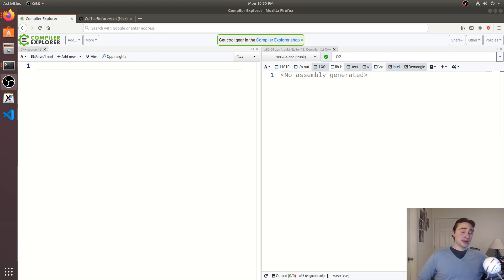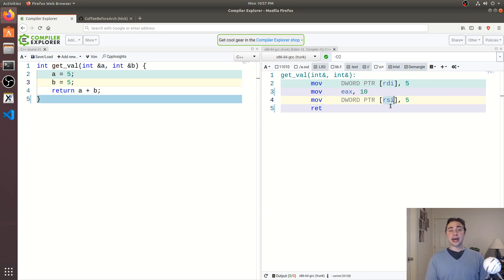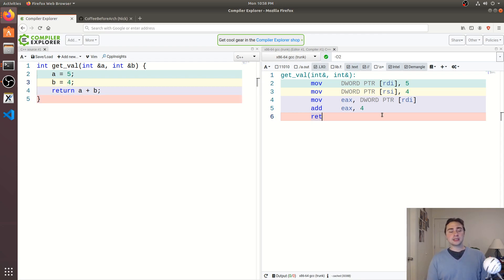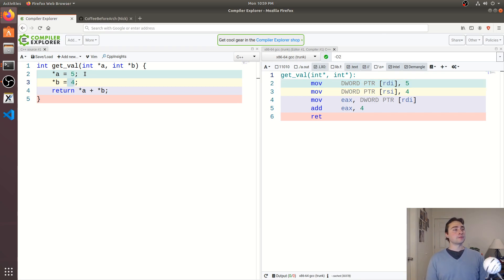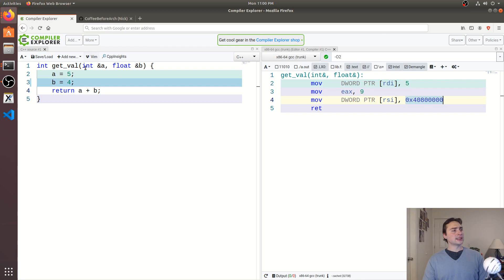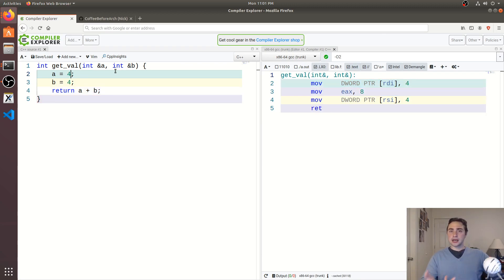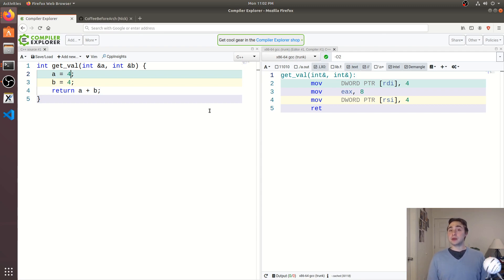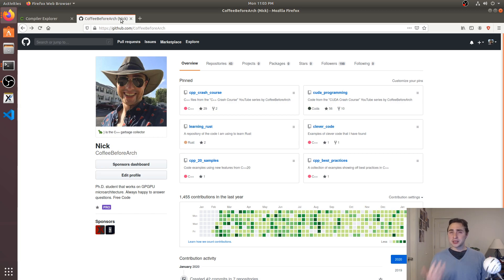Advanced Topics: Aliasing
In this video we look how aliasing can make life difficult for our compiler!